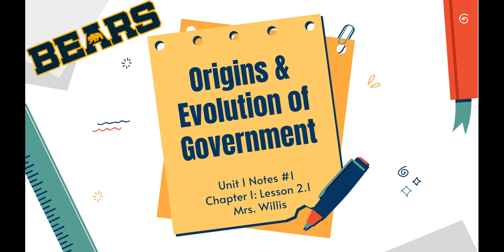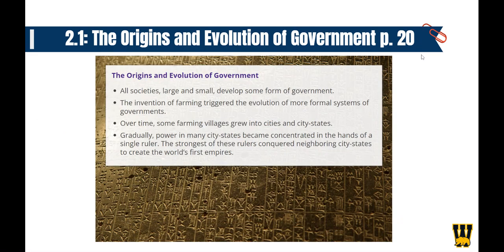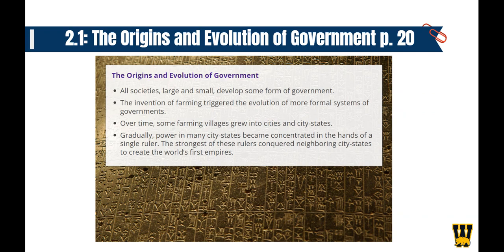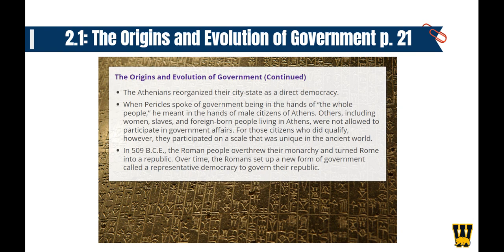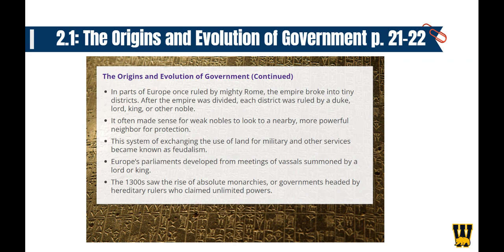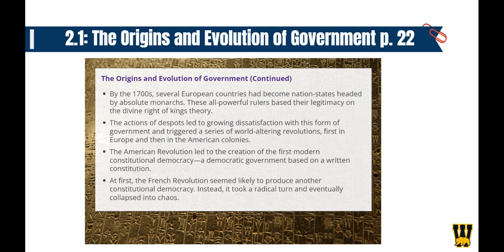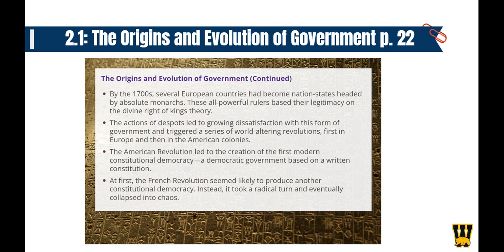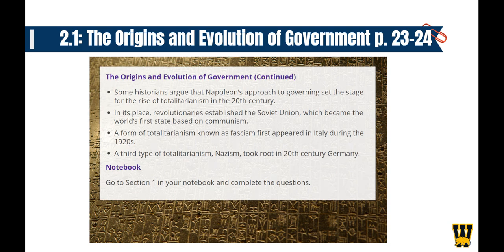1.1 - Origins & Evolution of Government